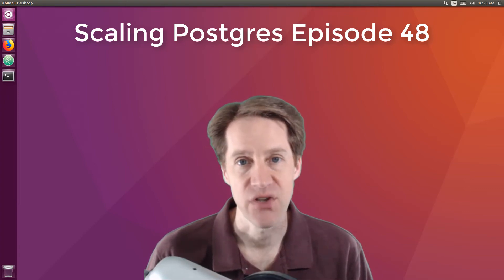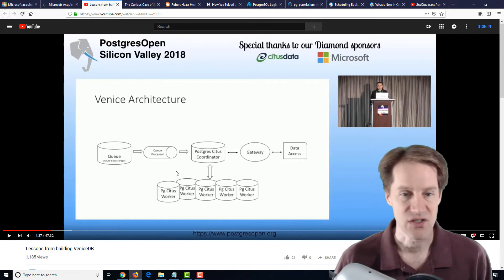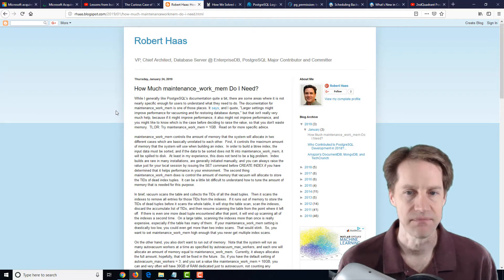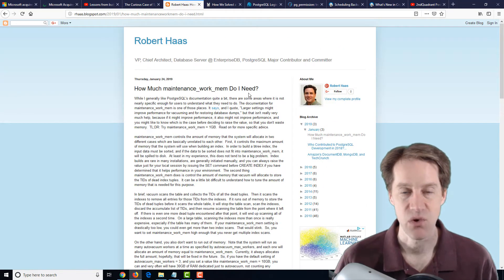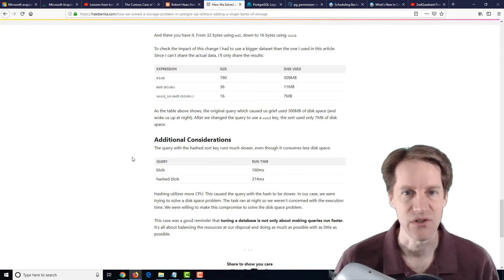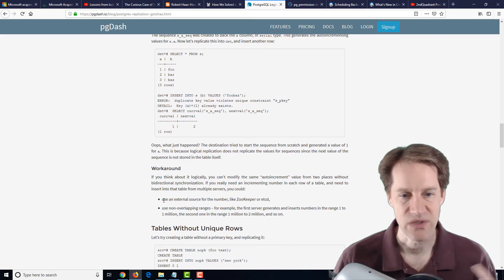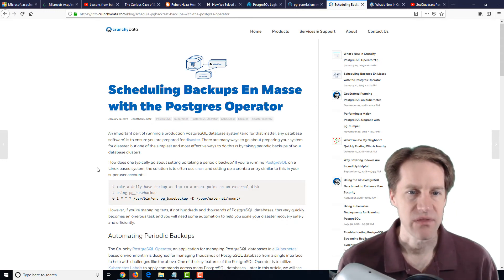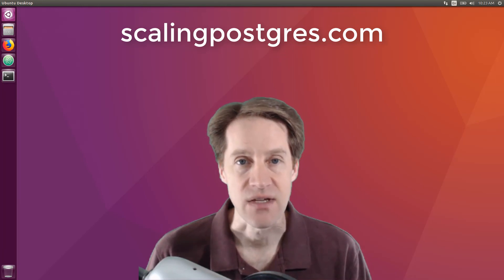Scaling Postgres Episode 48 | Microsoft Acquires Citus Data | Split WAL | Maintenance Work Memory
In this episode of Scaling Postgres, we review articles covering Microsoft acquiring Citus Data, split WAL files, maintenance_work_mem and logical replication.

Timestamps:
00:00 - Intro
00:23 - Microsoft acquires Citus Data, re-affirming its commitment to Open Source and accelerating Azure PostgreSQL performance and scale
01:19 - Microsoft Acquires Citus Data: Creating the World’s Best Postgres Experience Together
01:35 - Lessons from building VeniceDB: YouTube
02:19 - The Curious Case of Split WAL Files
04:04 - How Much maintenance_work_mem Do I Need?
06:18 - How We Solved a Storage Problem in PostgreSQL Without Adding a Single Byte of Storage
08:21 - PostgreSQL Logical Replication Gotchas
11:13 - pg_permission: Inspecting your PostgreSQL security system
12:26 - Scheduling Backups En Masse with the Postgres Operator
13:06 - What's New in Crunchy PostgreSQL Operator 3.5
13:29 - 2ndQuadrant PostgreSQL YouTube
14:18 - Outro